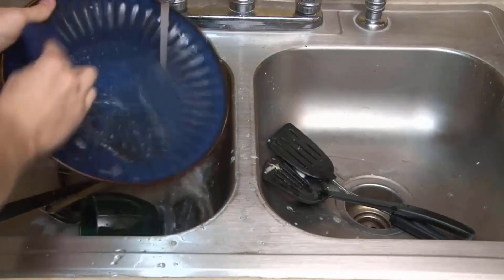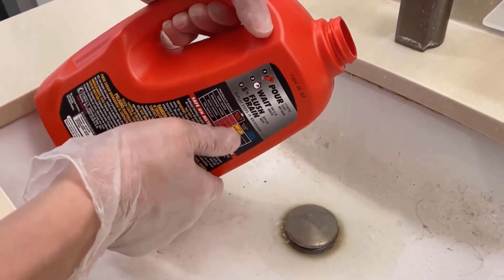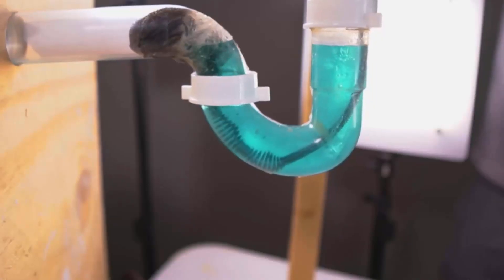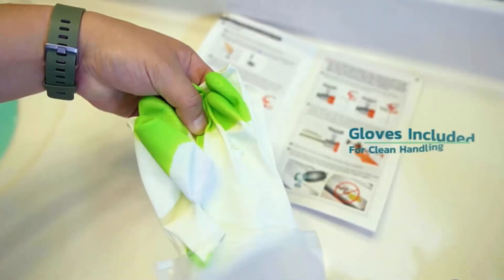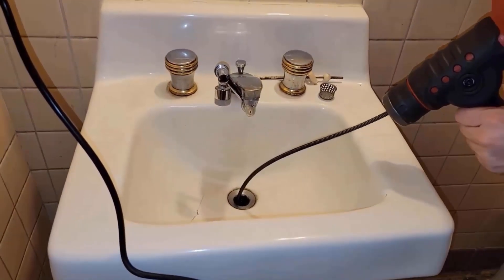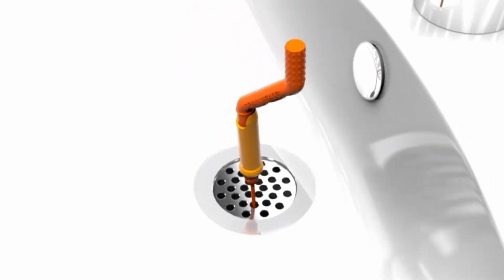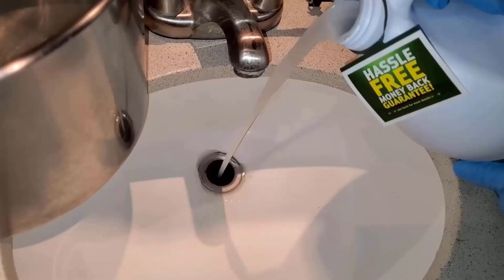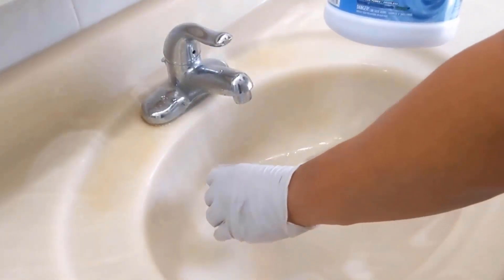Best Drain Cleaners For Kitchen Sink